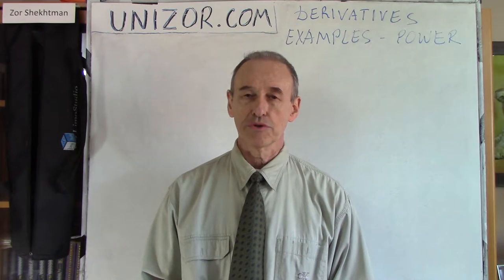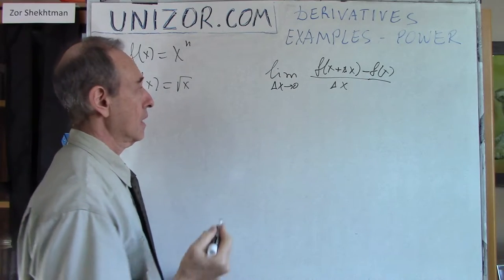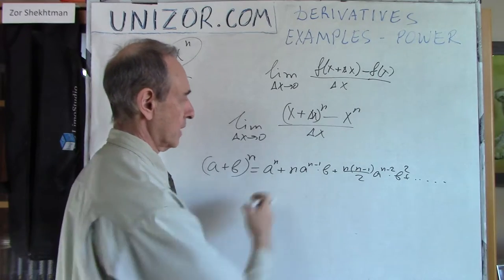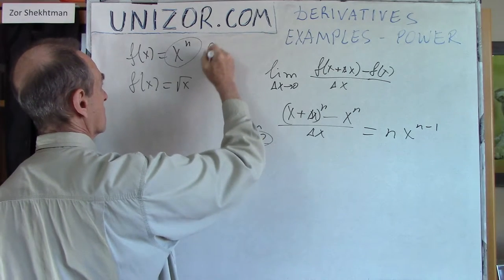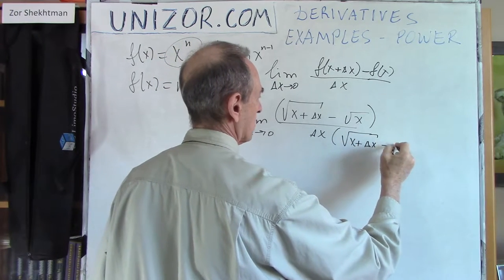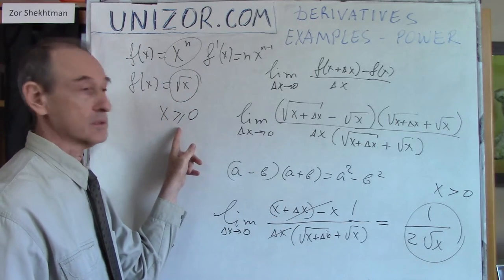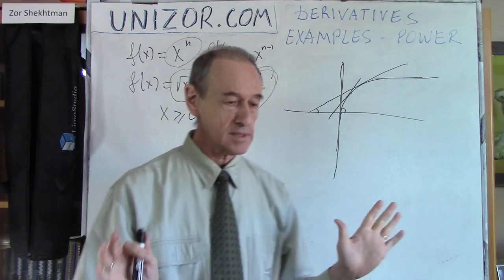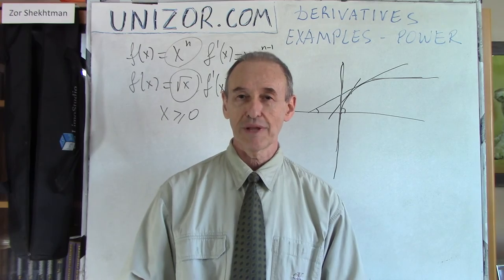Unizor - Derivatives - Examples - Power Function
Derivative Examples -
Power Functions

1. f(x) = xn

f'(x) = n·xn−1

Proof
Using Newton's binomial formula,
(x+Δx)n=xn+n·xn−1·Δx+P·Δ2x
where P is some polynomial of x and Δx.
Therefore,
[(x+Δx)n−xn]/Δx =
= n·xn−1+P·Δx
As Δx→0, this expression tends to n·xn−1

2. f(x) = √x (defined for x ≥ 0)

f'(x) = 1/(2√x)
Notice that derivative does not exist for x=0. So, the domain of a derivative is narrower than the domain of the original function.

Proof
We assume that x takes only positive values.
Let's multiply and divide the expression for function increment √x+Δx − √x
by √x+Δx + √x
Since (a−b)·(a+b)=a²−b², the result will be
Δx/(√x+Δx + √x)
Dividing this by increment of argument Δx and going to the limit as Δx→0, the result will be 1/(2√x)